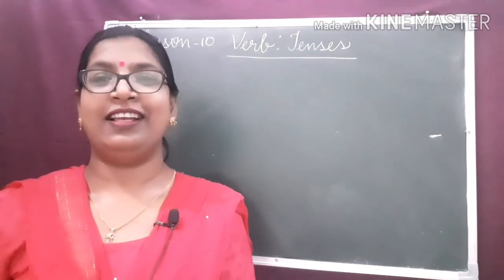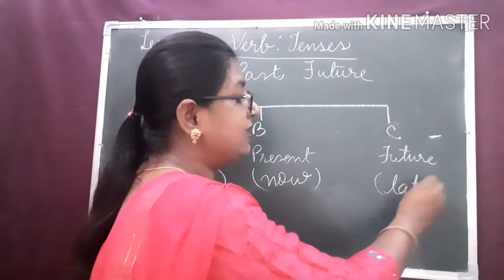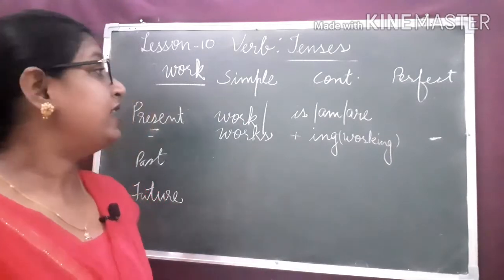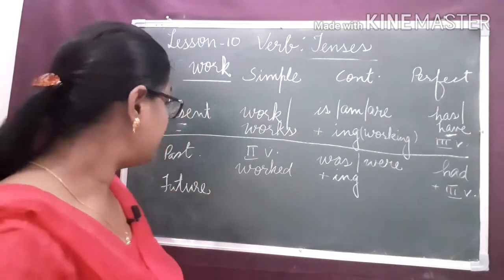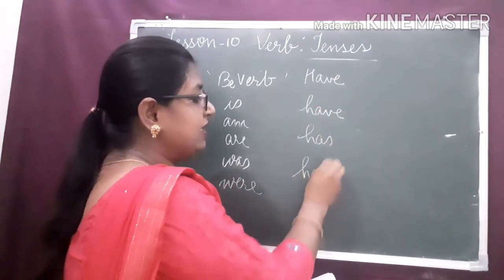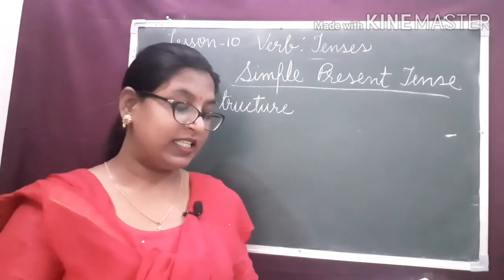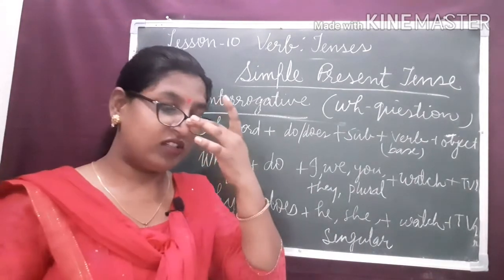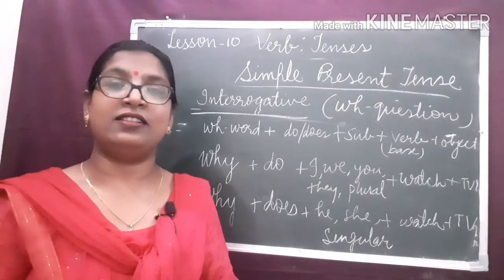Verb- Tenses Part 1